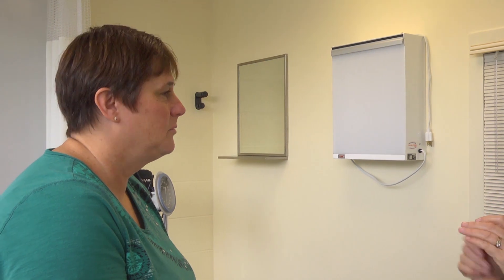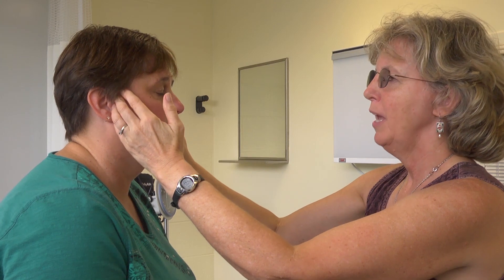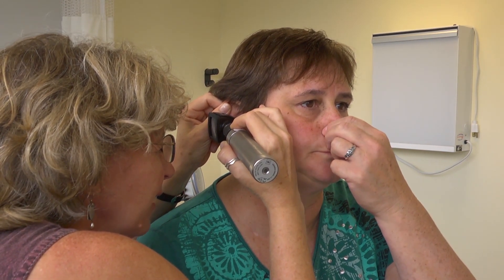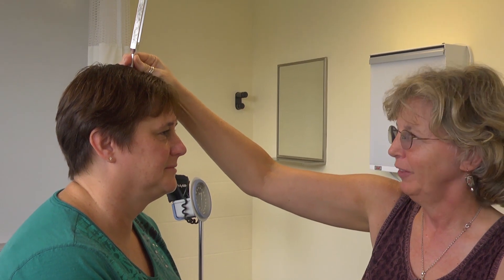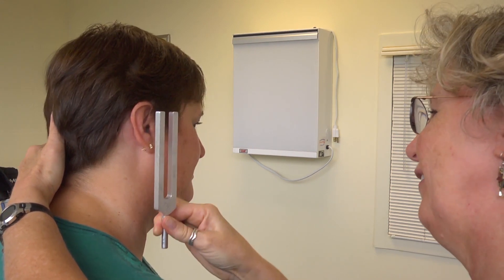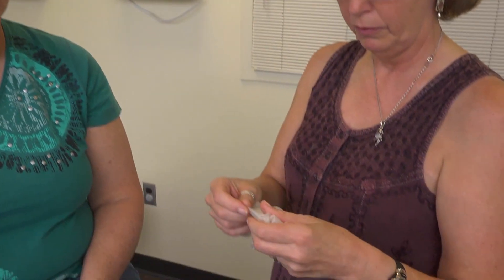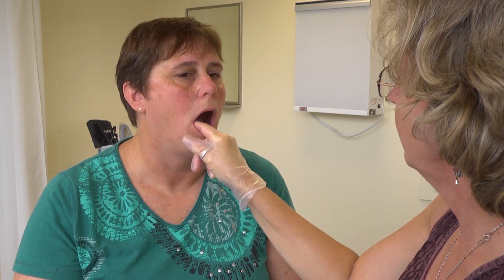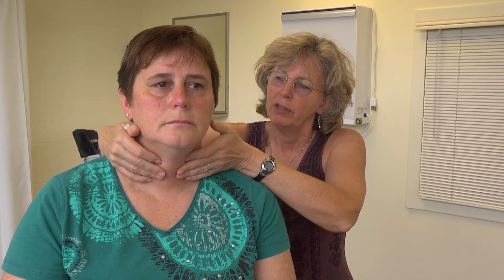HENT Physical Exam 9 15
Demonstration of an examination of the head, ears, nose, throat, neck, thyroid and lymph nodes of the neck and axilla for SIU PA students